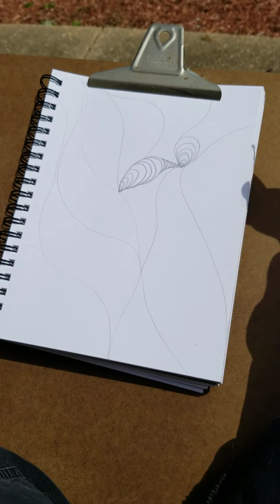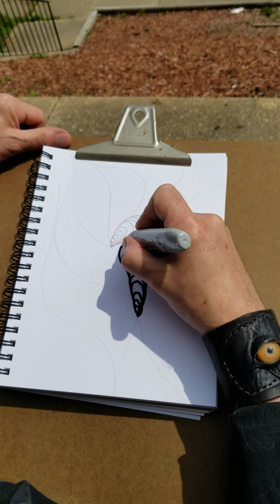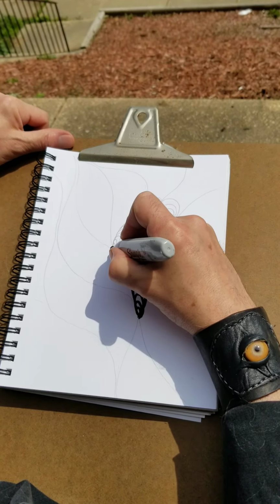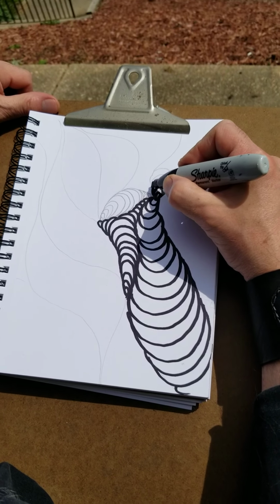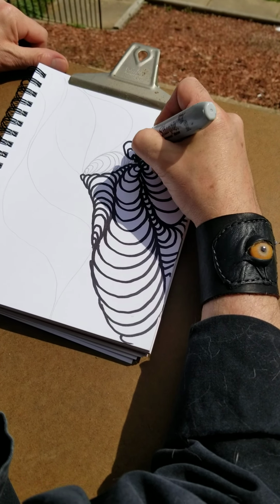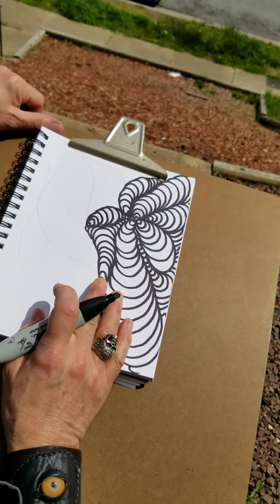Week 5 Remote Art Class - Op Art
Let's chat and do some Op Art